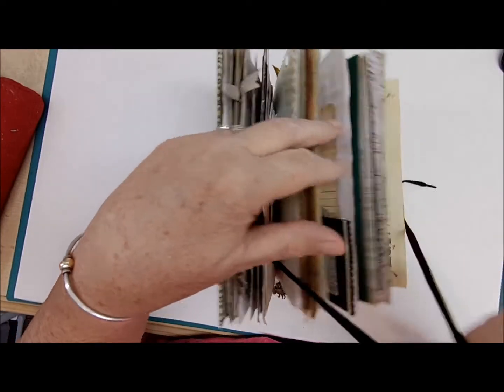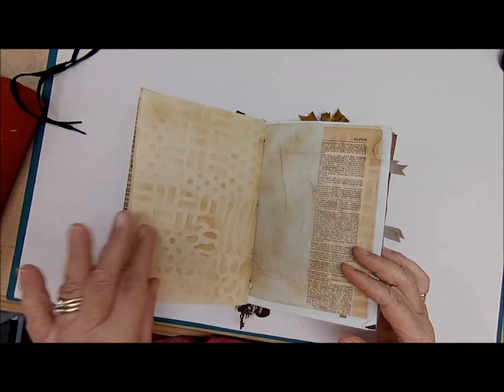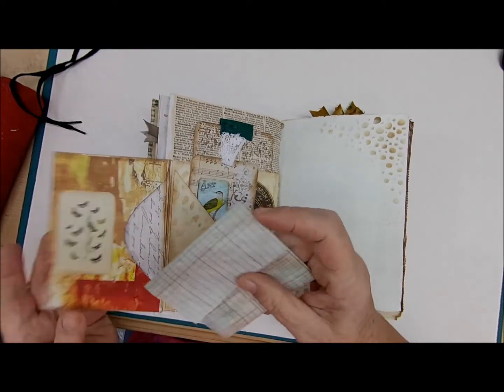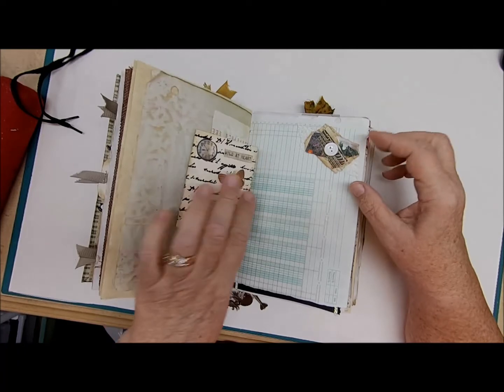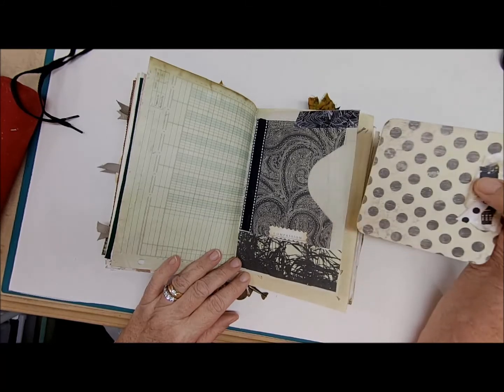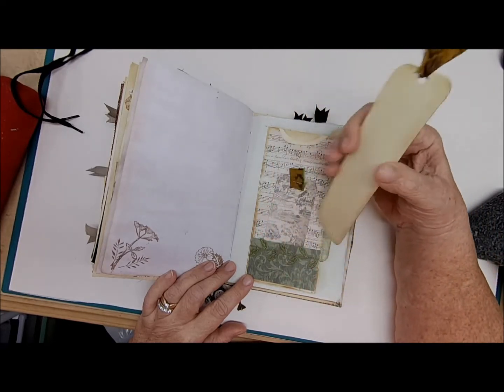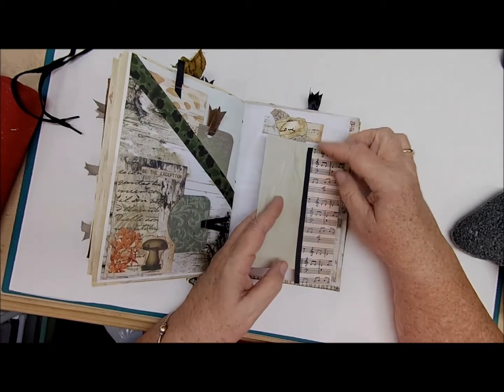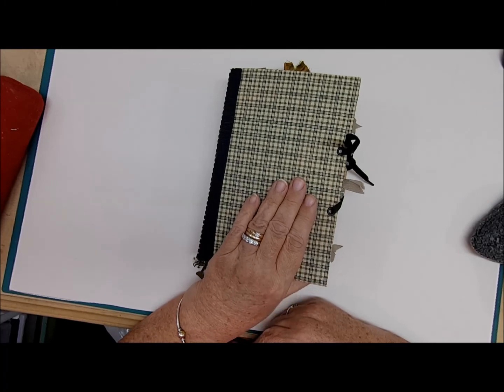Hand Crafted Journal Flip Through For Men 2020 With CapesCornerCreations (SOLD)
Hand Crafted Journal Flip Through For Men 2020 With CapesCornerCreations Ep 22 (SOLD)
This Journal is a masculine Junk Journal. Great for the Gentleman who enjoys recording the memories on the walk of life.  Vacations. Birthday's Father's Day, a new baby. An Heirloom that can be passed down with memories to cherish.

00:00 Intro
00:21 Exploring
31:53 Closing
Lets get started and create !!!

My gratitude,
Dee at CapesCornerCreations,
I am beyond grateful to spend time with you and hope you are having tons of fun.

As a YouTube creator, one thing I am always short on is time. I use TubeBuddy because it offers all kinds of tools that help with productivity, SEO, and community management. If you want to try out their service, click on the

Camera Lighting

Articulating camera arm for action camera or cellphone